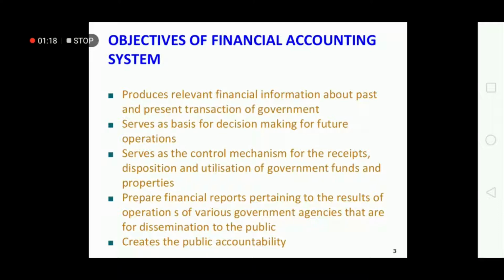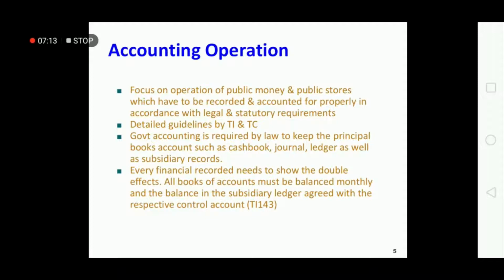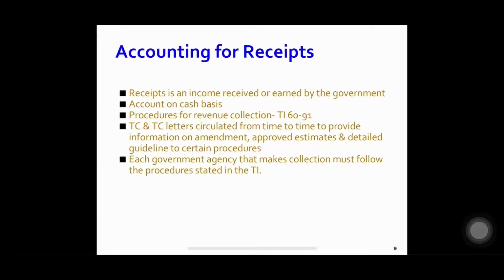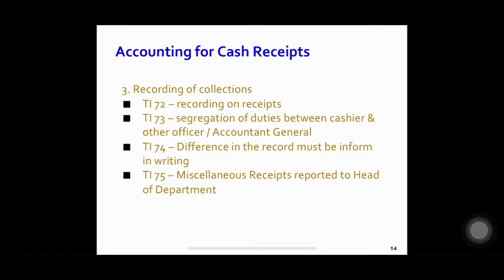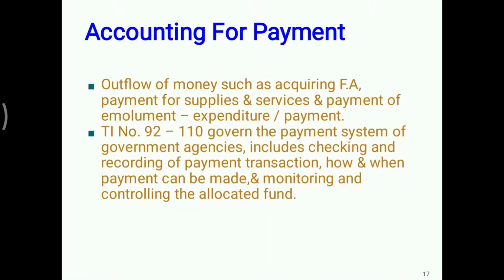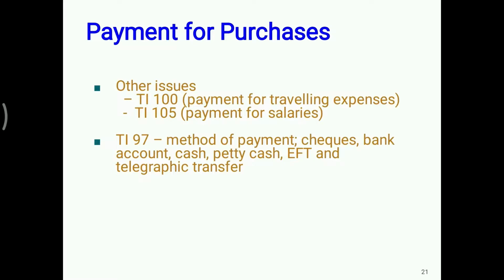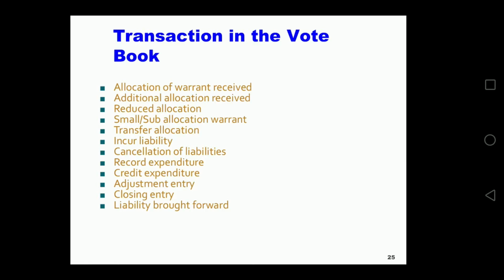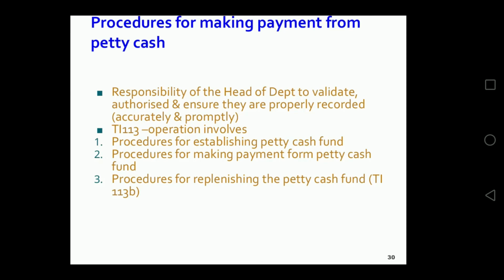Fundamental of Accounting System (Chapter 9)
PSA522 5A Group 5

1. Nur Irnie Sulastri binti Abdul Kadir (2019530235)
2. Nurafira binti Jaffary @ Mahmud (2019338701)
3.  Hamizah binti Kawi (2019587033)
4. Nur Mawaddah binti Mohd Madeka (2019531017)